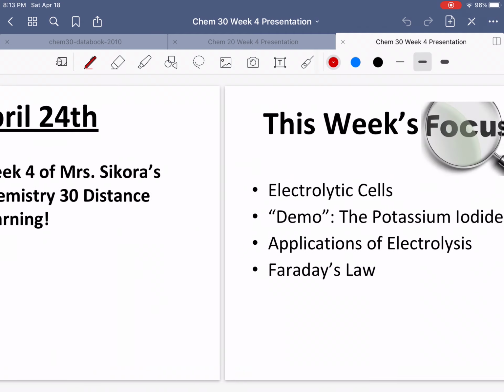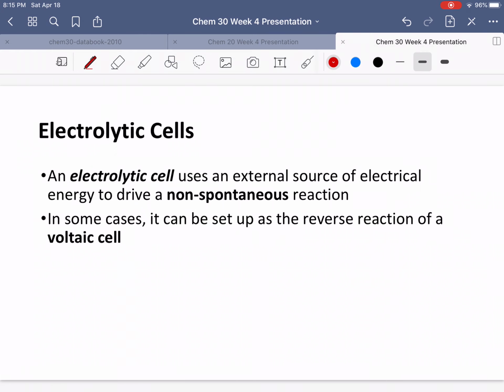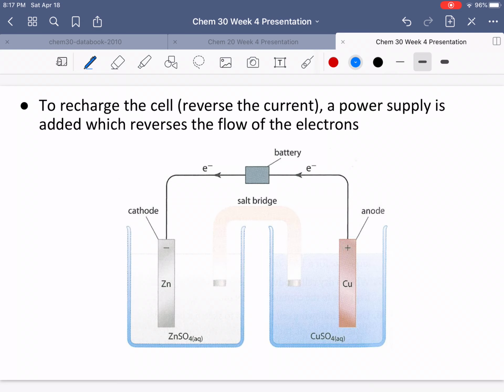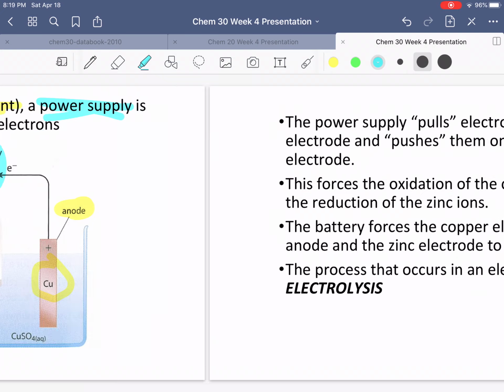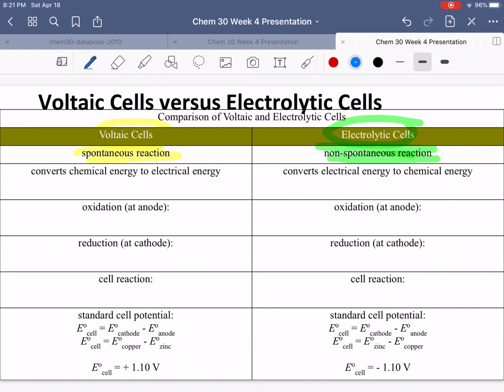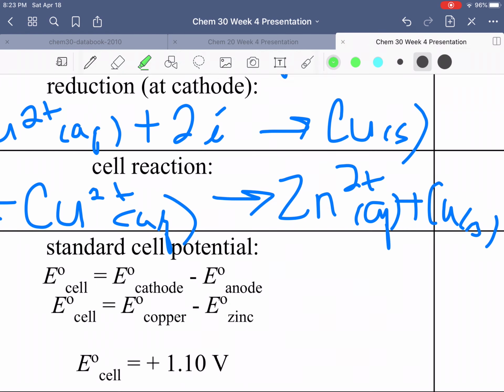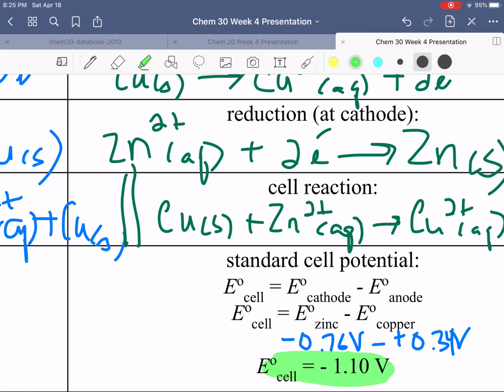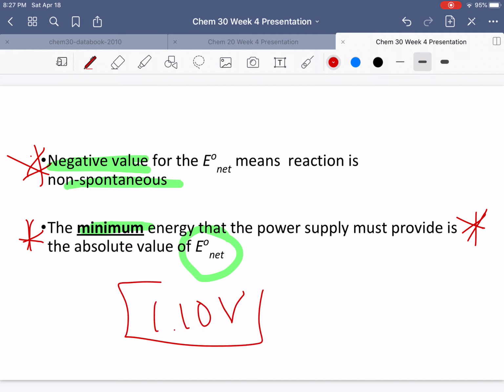Chem 30 Week 4 Podcast #1